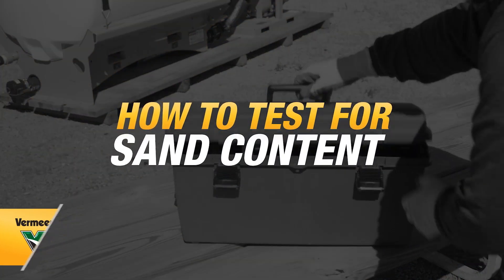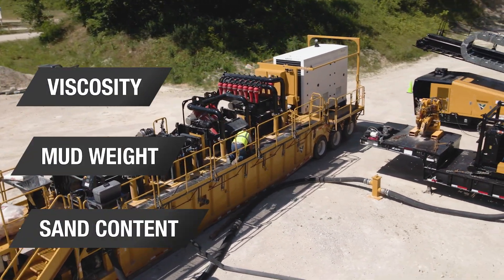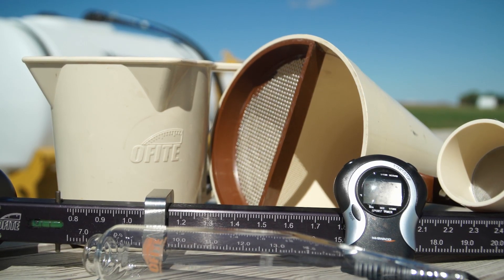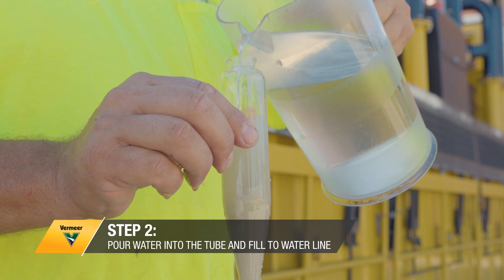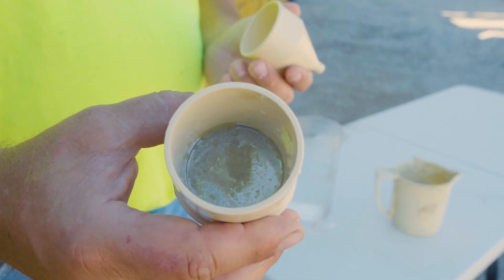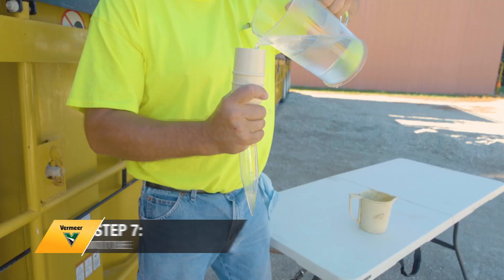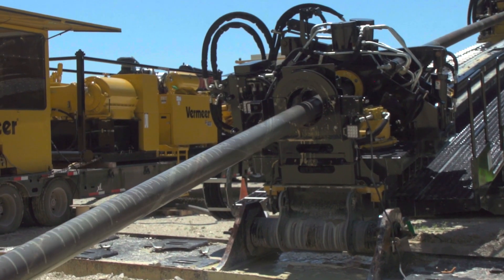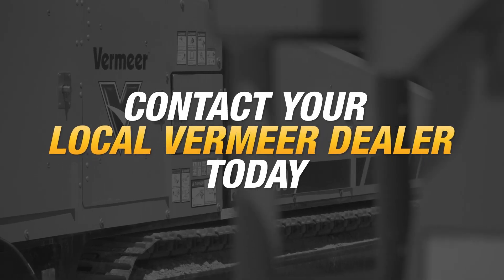How to test for sand content in your Vermeer reclaimer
To test for sand content in your reclaiming equipment, use a mud testing kit. Watch this video to learn how to use your mud testing equipment on your Vermeer reclaimer.